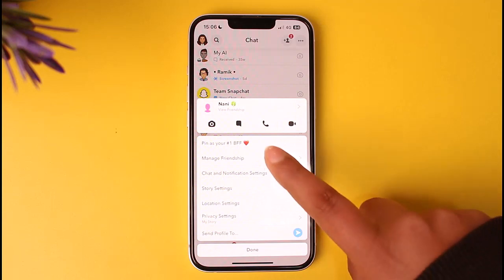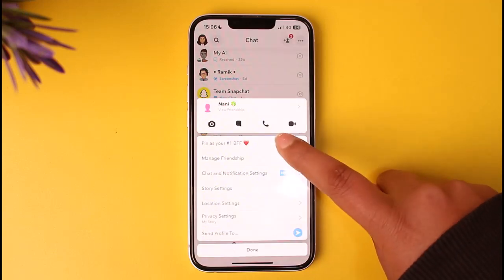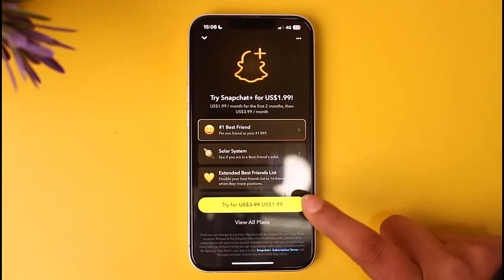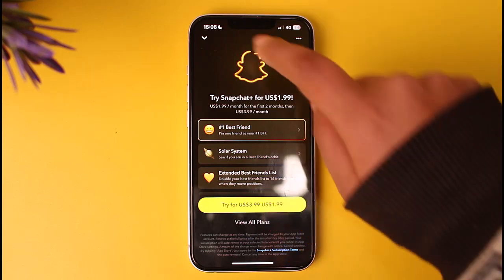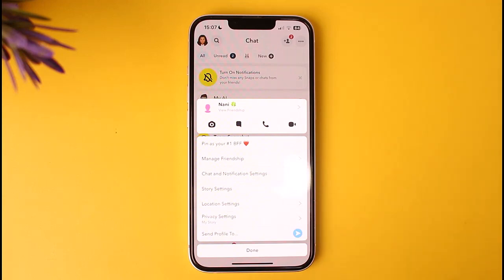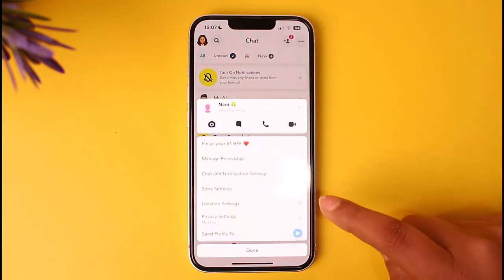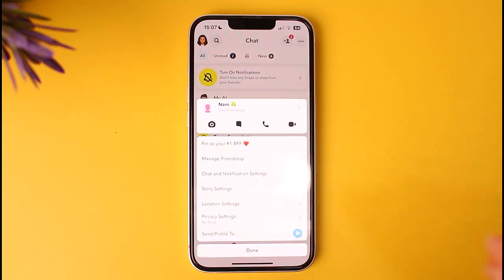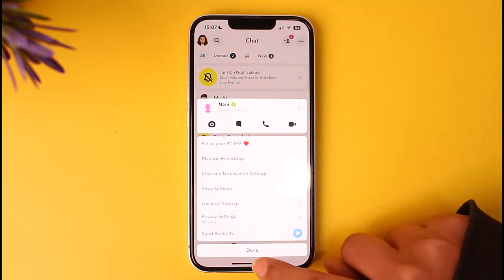How to Unpin Someone on Snapchat !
In this tutorial, I will guide you on how you can easily unpin someone on snapchat by following some easy steps.
0:00 Intro
0:14 Chat icon
0:22 Unpin
1:15 Conclusion